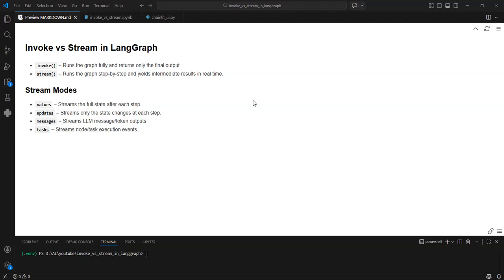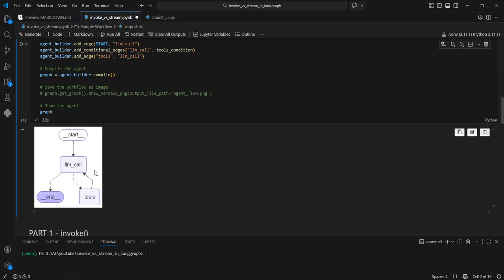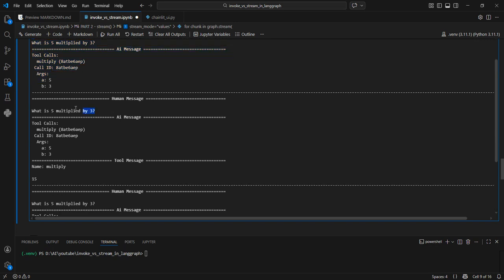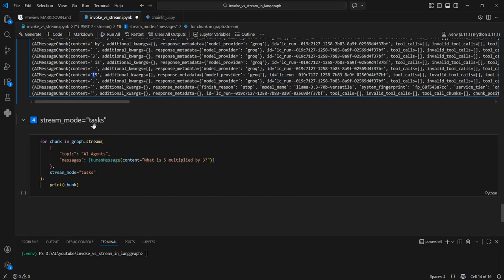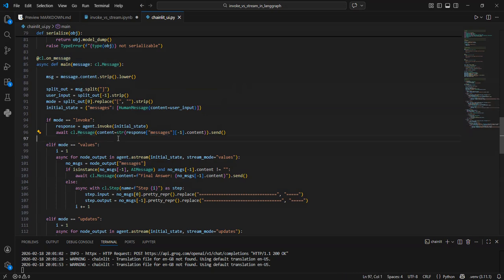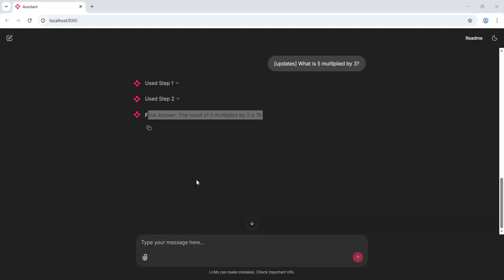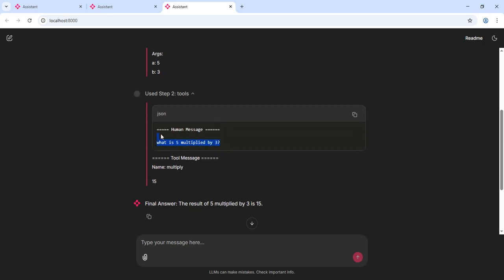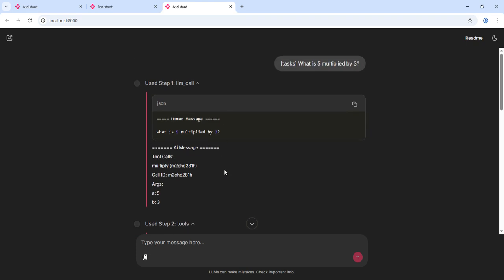Invoke vs Stream in LangGraph - detailed explanation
In this video, I provide detailed explanation of Invoke vs Stream in LangGraph along with proper examples of each and application of each in a UI chatbot